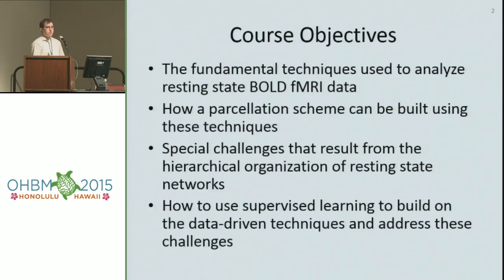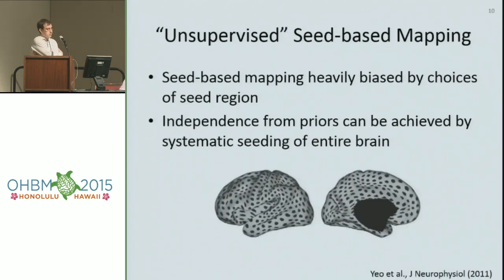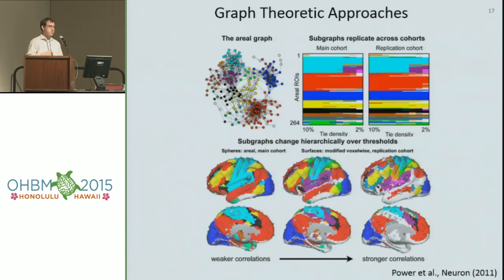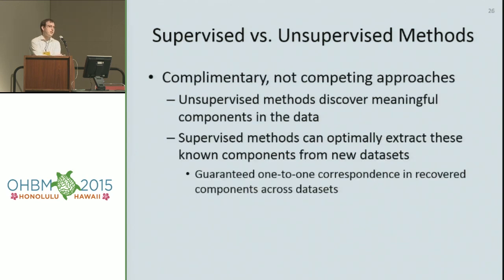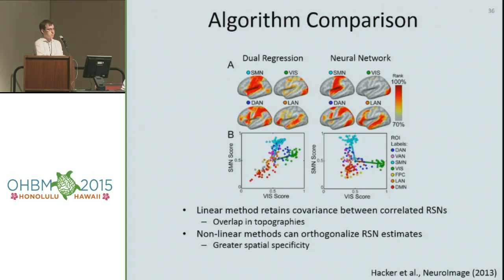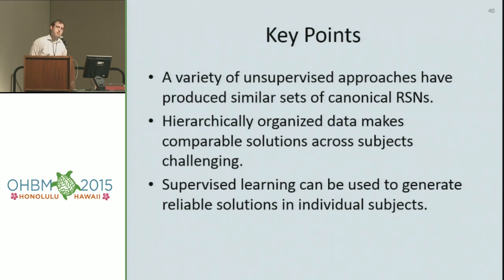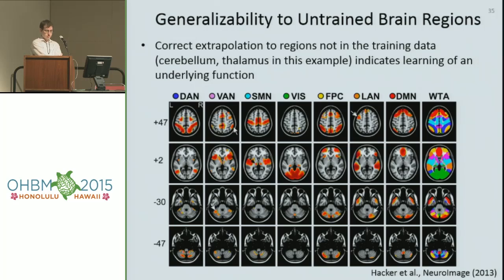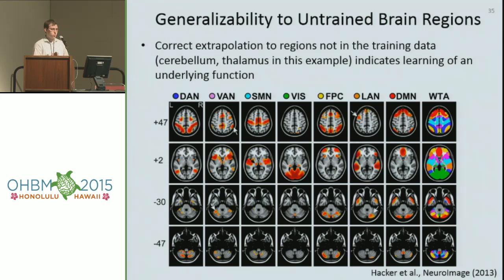OHBM 2015 | Educational Course | Tools to parcellate the brain and its relation to funct… | Part 5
Course Title: Tools to parcellate the brain and its relation to function
Part 5
Talk title: Parcellate the brain using functional features: Resting state functional connectivity subdivision.
Course Description: Over the past century and an half, human brain mapping consisted in pinning small functionally responsive areas within the brain. However the real extent of these areas and their eventual overlap remains unknown. The challenge now facing neuroscience is to define boundaries for functionally responsive areas at the group and the individual level. Many approaches parcellating the brain in areas with different features became recently available including postmortem and in vivo architectonics, tractography-based connectivity, functional coactivation, and resting state functional connectivity. However, what these methods really measure and what conclusion can be drawn, are not yet fully clear to the scientific community. This course addresses this need and is intended for a large audience of research scientist (e.g. from beginner to advanced level)